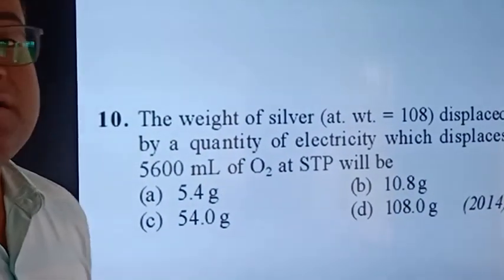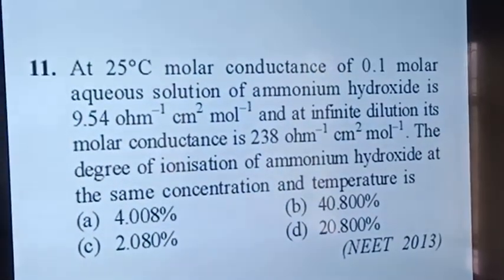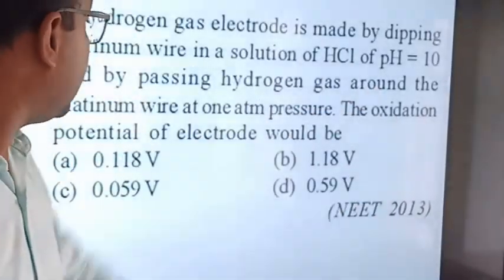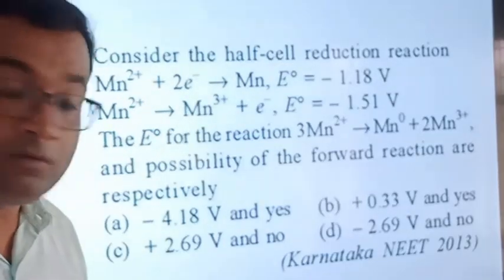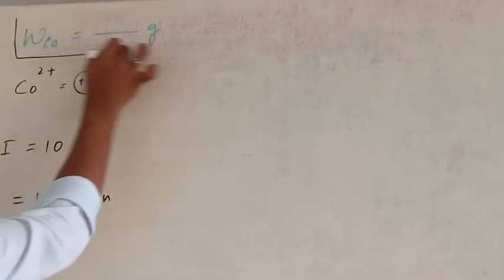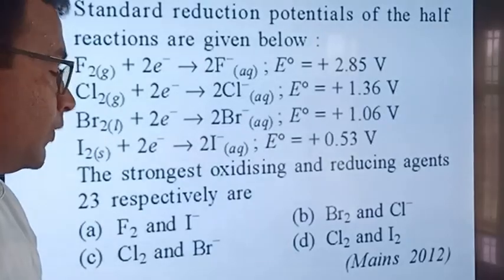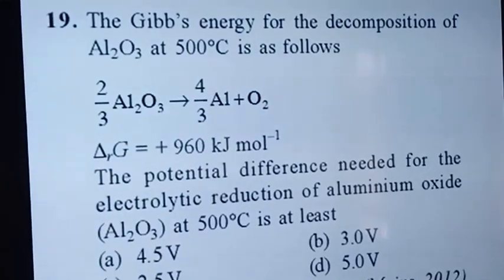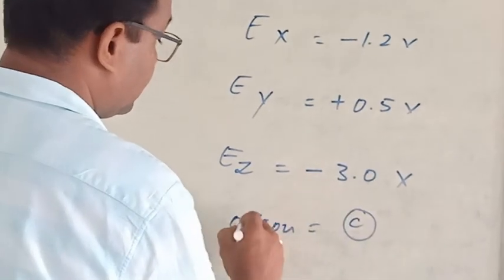MANDAVYA EXCELLENCE PU COLLEGE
MR.MUJAHEDDIN
PROFESSOR IN CHEMISTRY.
2ND PU CHEMISTRY.

Session:2
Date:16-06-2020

NEET/CET CLASS.